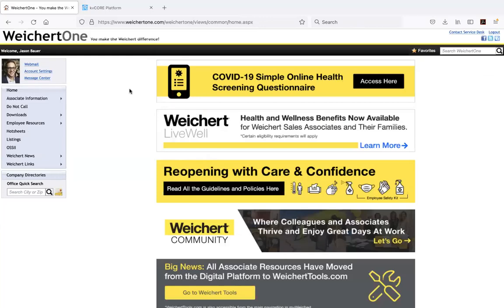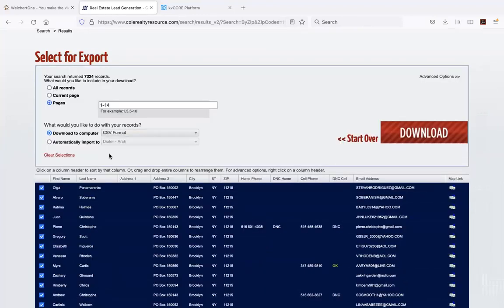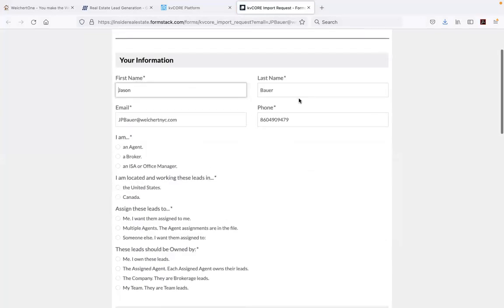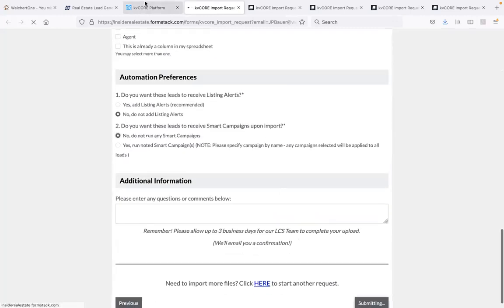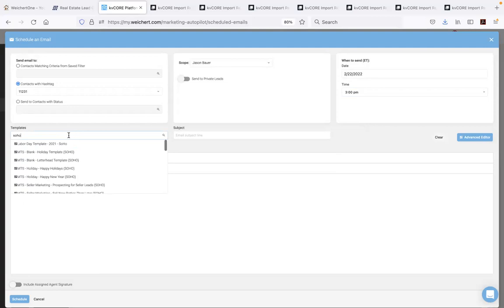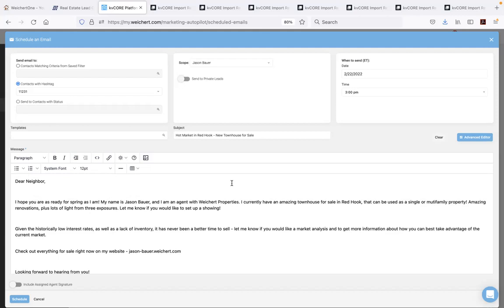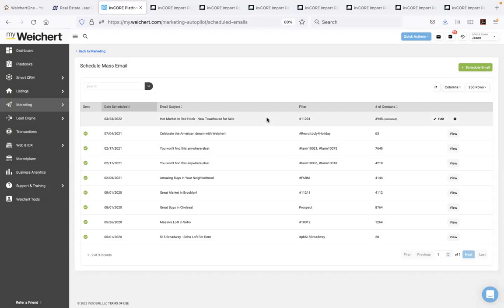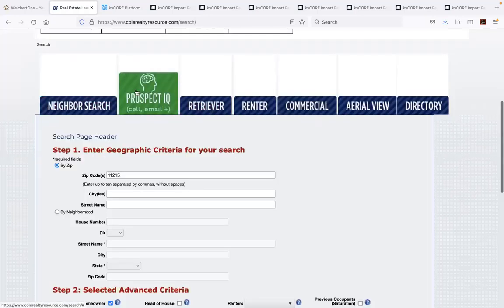Create a Farm Area with Cole Realty and myWeichert